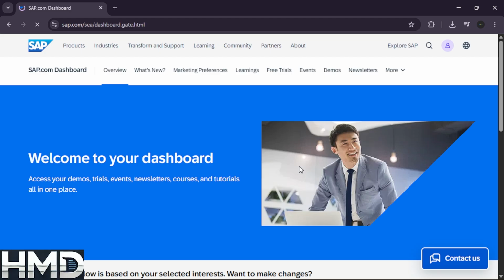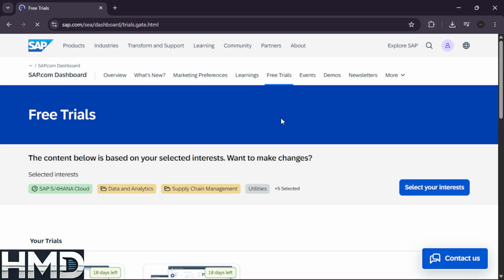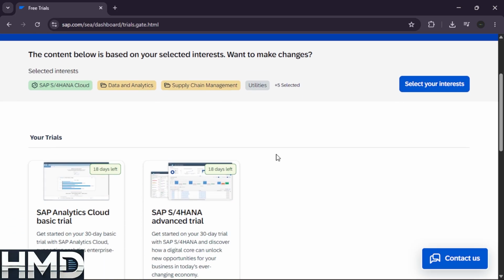How to Use SAP GUI – Step by Step Beginner Tutorial (2026)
SAP GUI is the main interface for accessing SAP, and this beginner-friendly tutorial teaches you how to use it confidently from day one. We walk you through logging in, navigating the menu, using transaction codes, and customizing your SAP GUI experience, all explained step by step in simple language. Whether you're new to SAP or just need a refresher, this guide covers all the essential SAP GUI features you need to know to work efficiently. SAP GUI is used by millions of professionals worldwide, and mastering it is the first step to becoming a skilled SAP user. Watch now and start navigating SAP GUI like a pro.